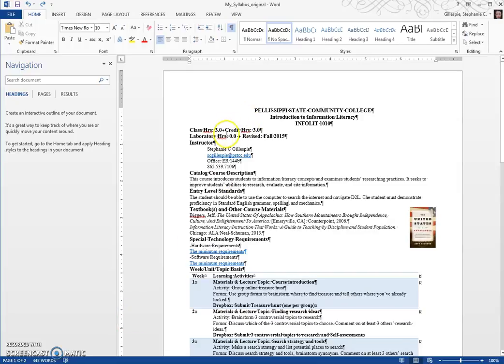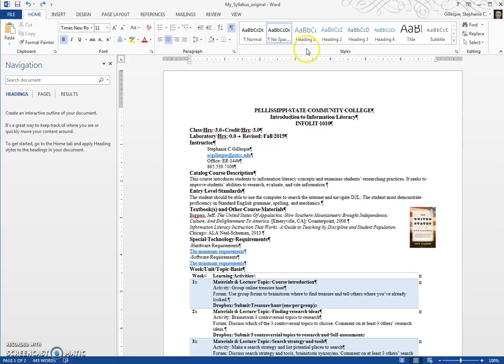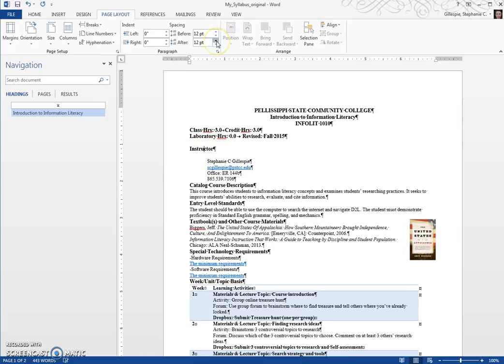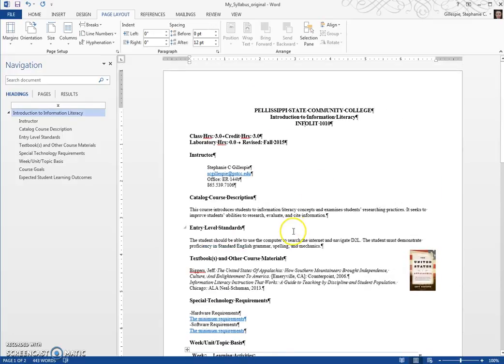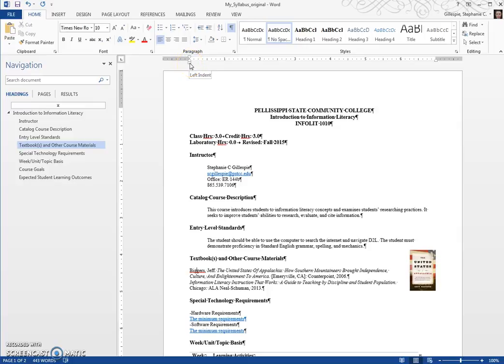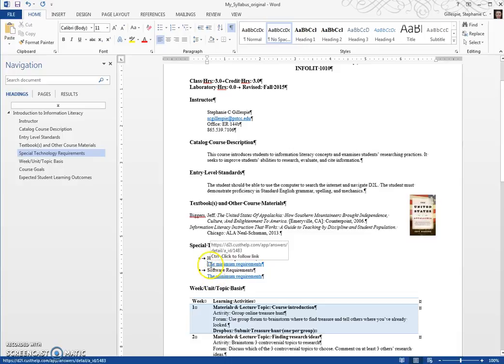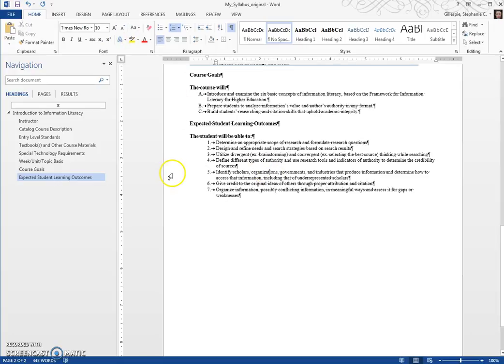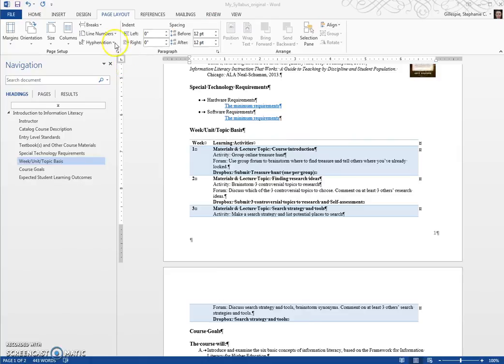Word Accessibility for Syllabus 2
Zone and Enrich
Headings Overview (0:24)
Add Heading 1 (2:40)
Add Heading 2 (3:38)
Info About Heading 3 (5:37)
Add Extra Spacing (5:53)
Headings as Menu and Navigation (6:36)
Increase Indent (7:15)
Ruler Tool Overview (8:11)
Hanging Indent (9:13)
Adding Lists (9:42)
Comparison of Accessible and Inaccessible Lists (11:27)
Page Break & Section Break Information (13:24)